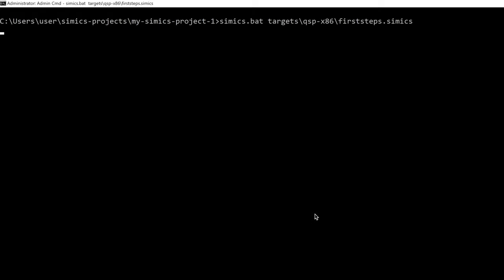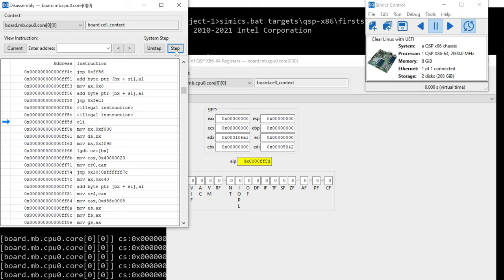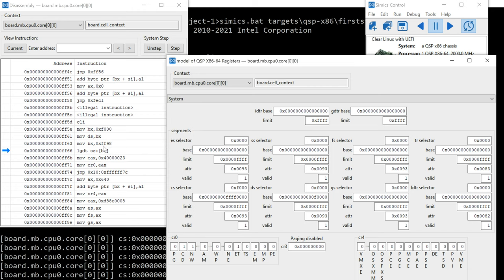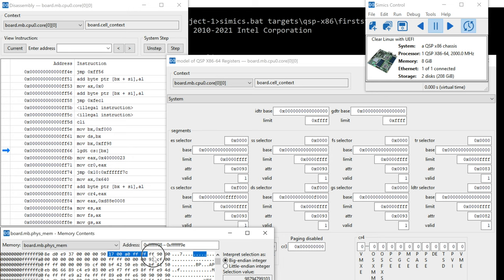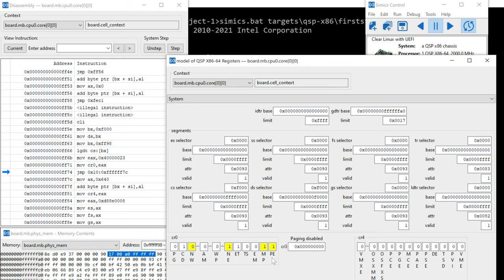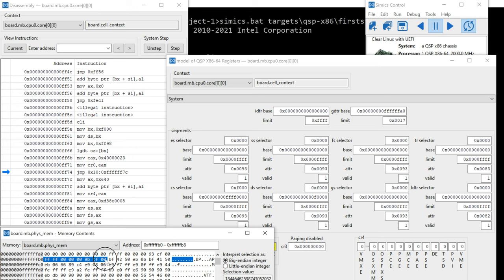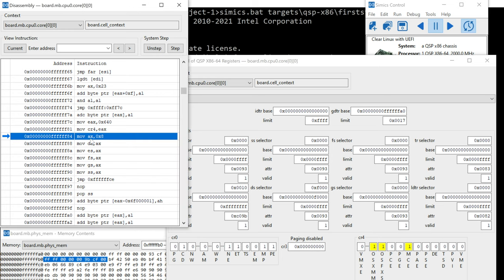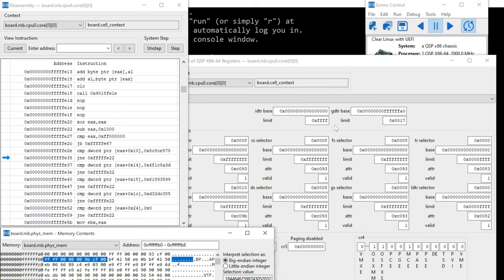Arch4001 Intel Firmware Attack & Defense: 01 Reset Vector 01 Intro 1.5 Reset Vector Walkthrough